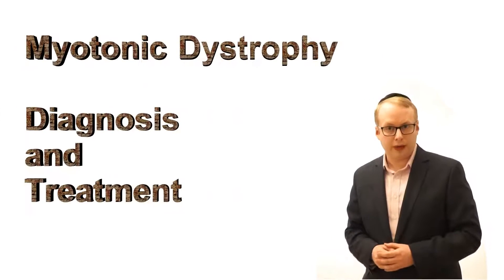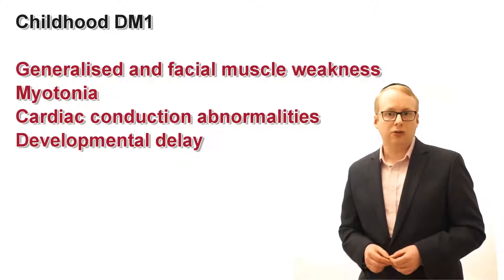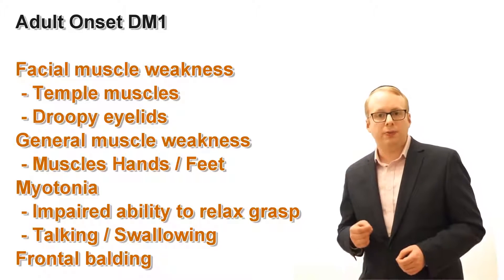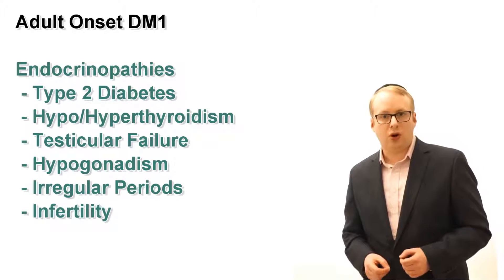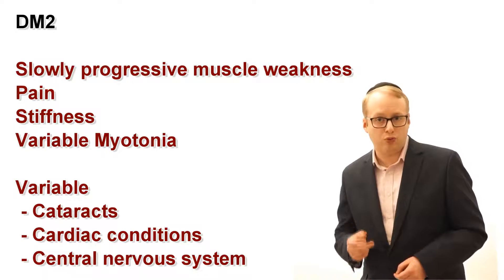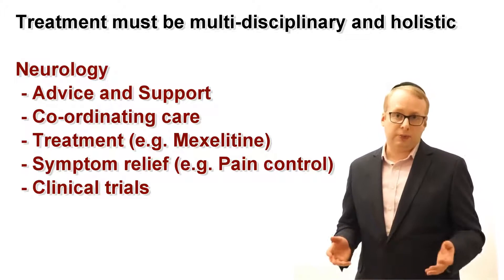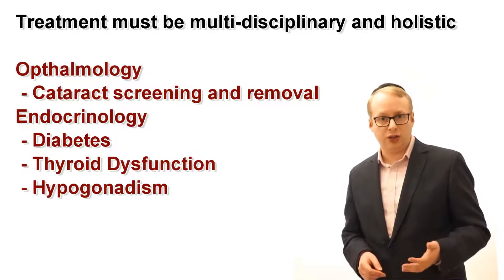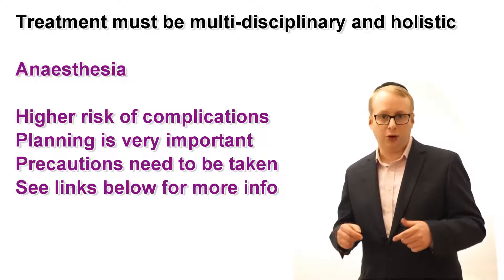Myotonic Dystrophy Diagnosis and Treatment explained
This second part of two videos explains the clinical aspects of Myotonic Dystrophy, how it is diagnosed and current treatments.

Myotonic Dystrophy Anaesthesia Alert Card (downloadable from Muscular Dystrophy UK via this link

A further card can be downloaded from the Muscular Dystrophy Support Group UK via this link:

The Myotonic Dystrophy Foundation anaesthesia guidelines that can be handed to a medical team can be found via this links: